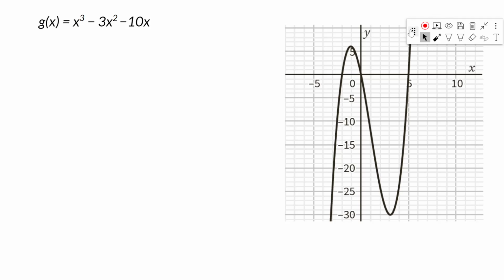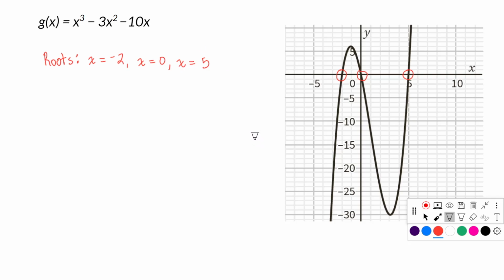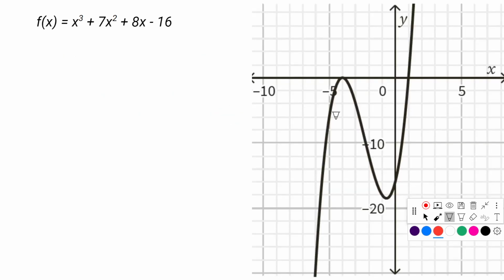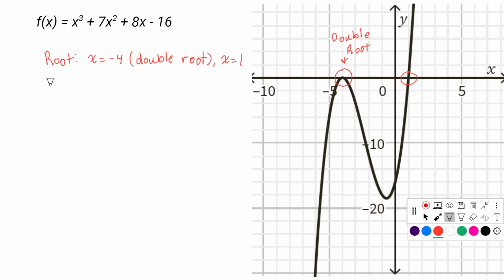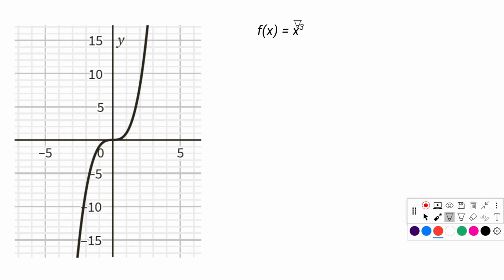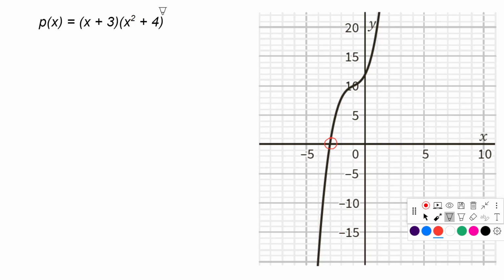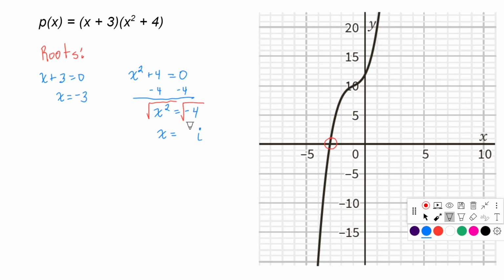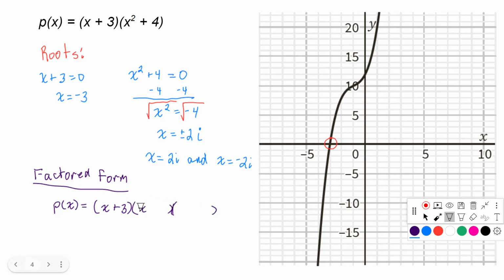Roots of Cubic Functions